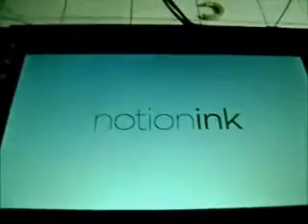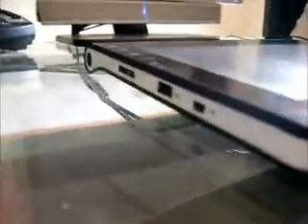Fixing 3G Glitch on Notion Ink Adam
1. Boot the Adam
2. Goto Settings, Wireless & Networks, Mobile Networks
3. Uncheck the Data Enabled Box
4. Add APN Settings
5. Reboot the Adam
6. Goto Settings, Wireless & Networks, Mobile Networks
7. Click Network Operators
8. Click Select Automatically
9. Press the back button
10. Check the Data Enabled Box
11. Voila, 3G or Edge is working.

Everytime you shut down the Adam, UNCHECK the Data Enabled Box.  To get 3G or Edge working after a reboot, follow steps 6-11.

This is a glitch, this solution works for me and is the only thing that works.